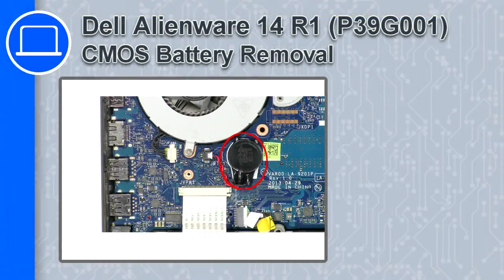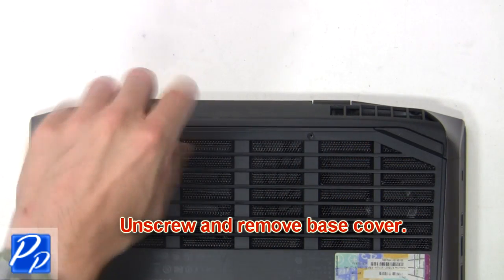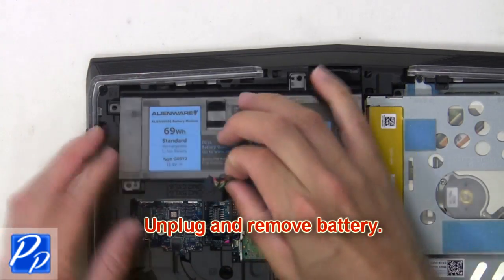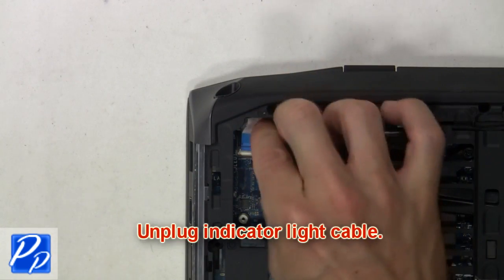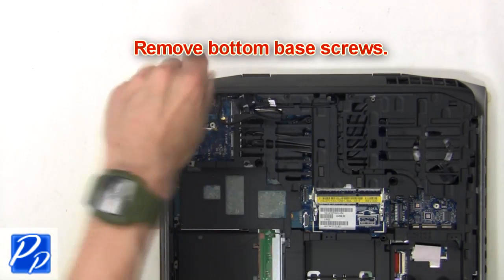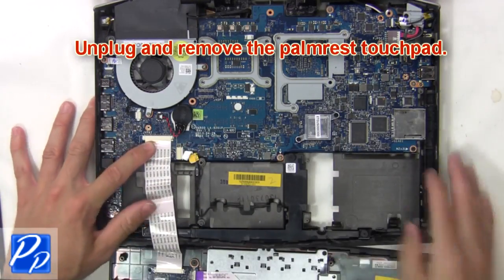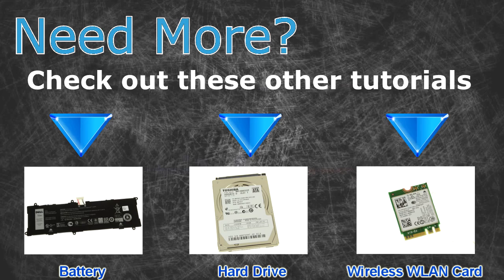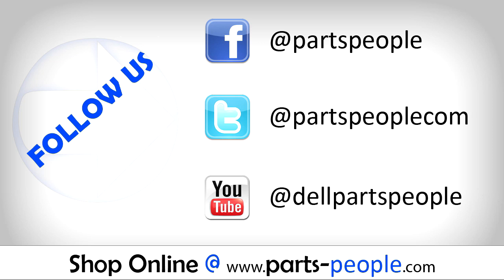Dell Alienware 14 R1 (P39G001) CMOS Battery How-To Video Tutorial